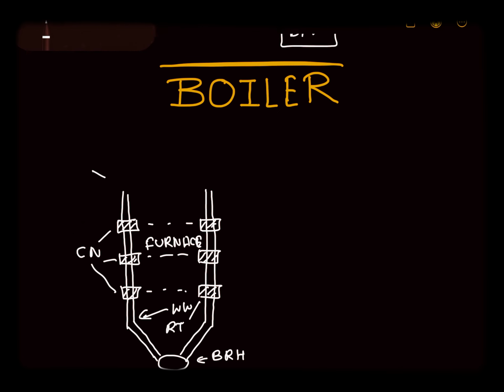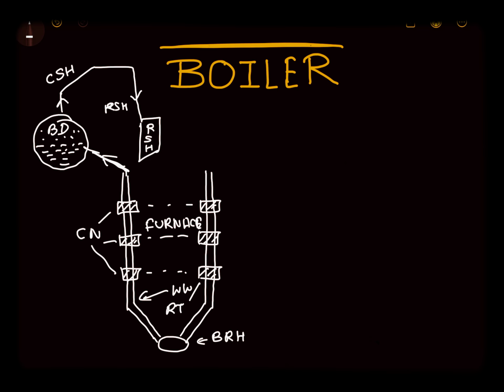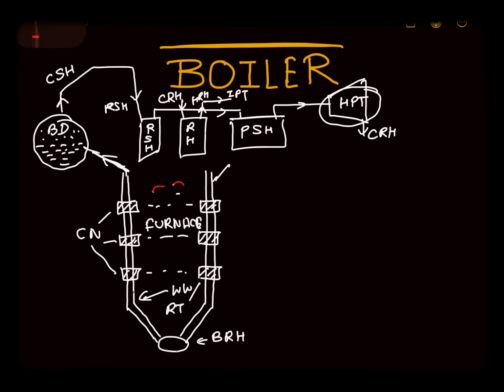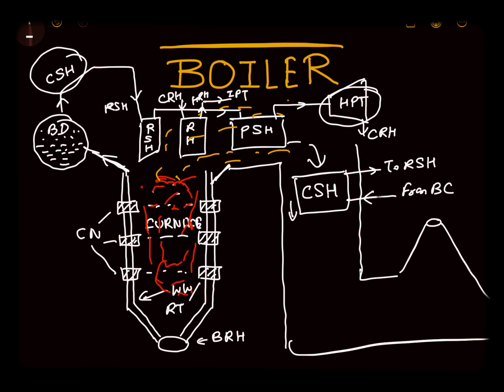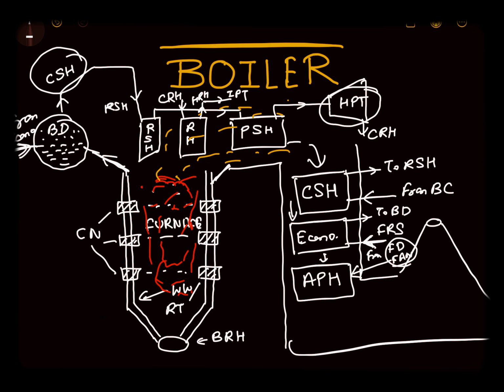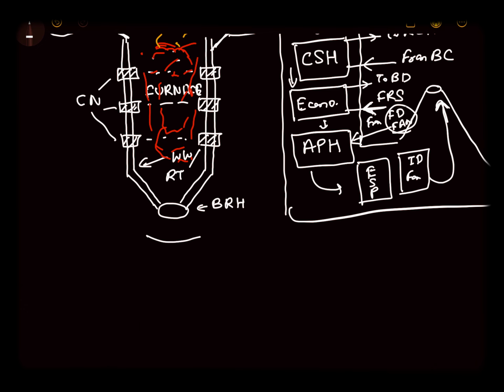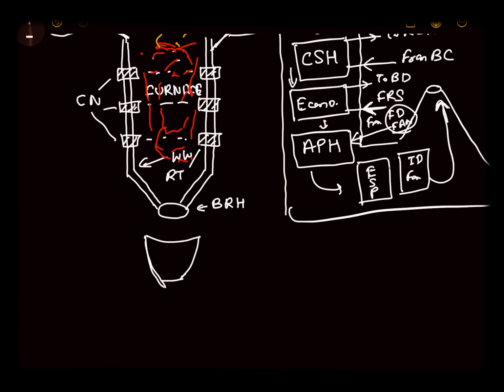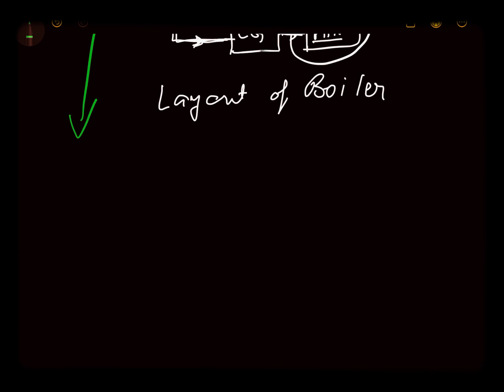Boiler | Power Plant | ME | ISRO | GATE